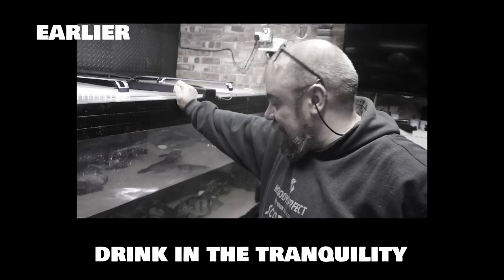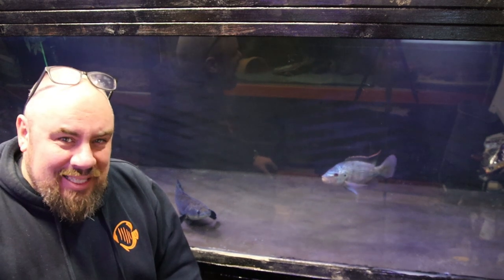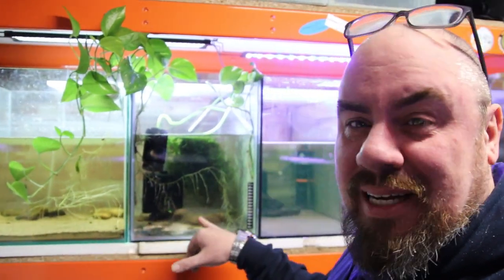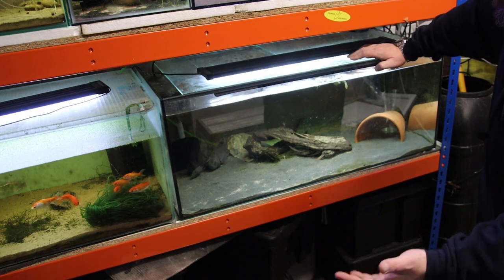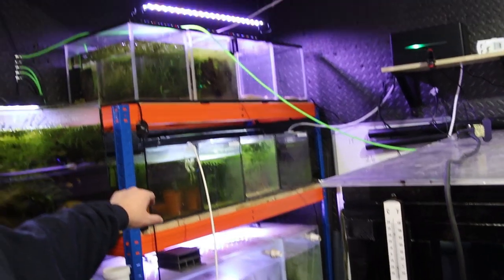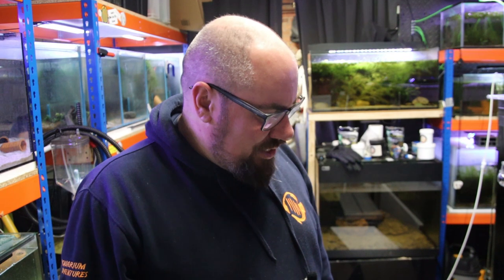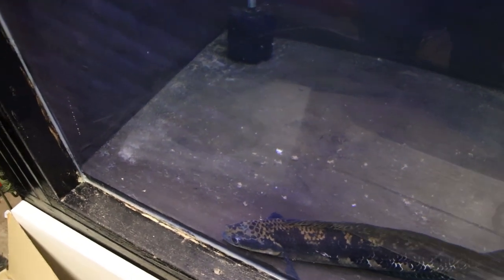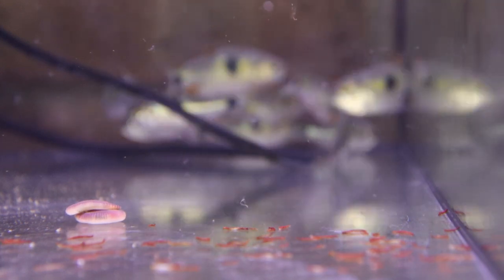Fish room update - feeding problems!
Have a look at my fish room now it is almost back to normality following some megatank problems! Strange behaviours and feeding! Update on the emperor snakehead, and introducing a new fish, Tilapia!